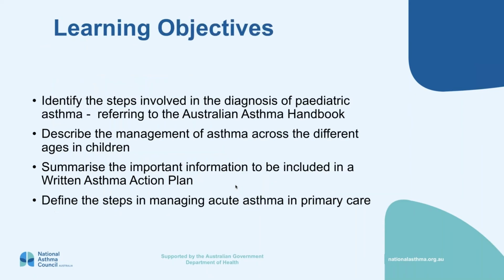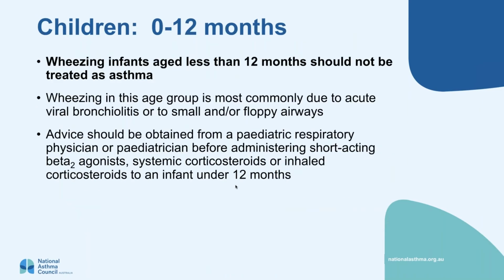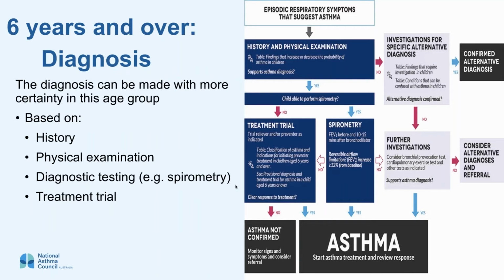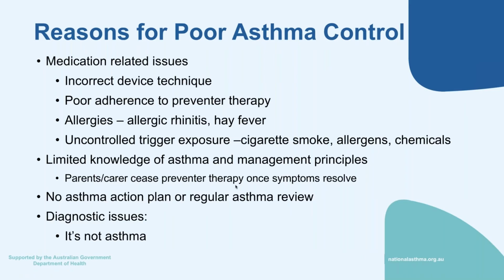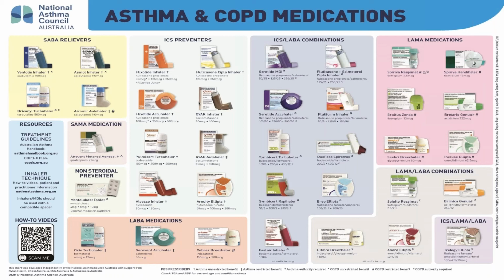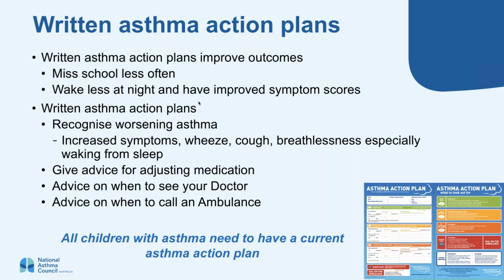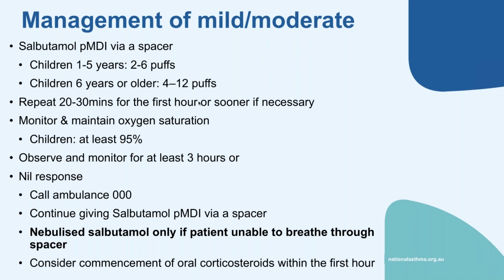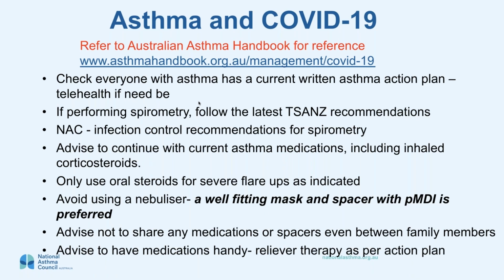Webinar_Little Lungs - a paediatric asthma update_150921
15 September 2021
Presented by Narelle Williamson
Asthma and Respiratory Educator,
Senior Clinical Consultant,
National Asthma Council Australia